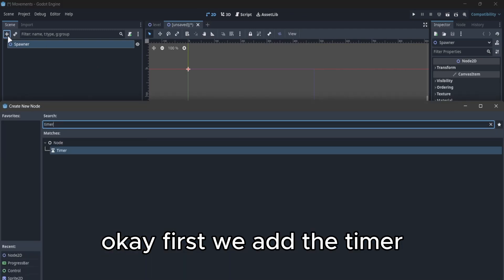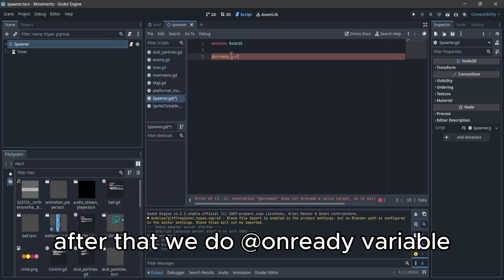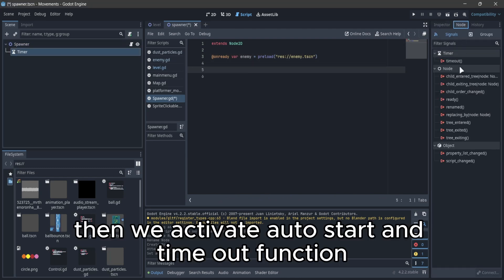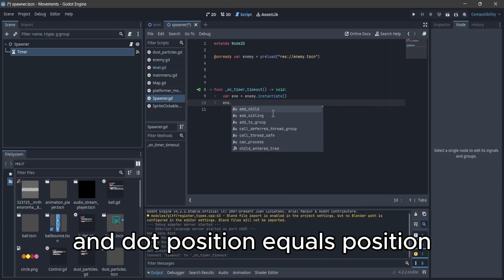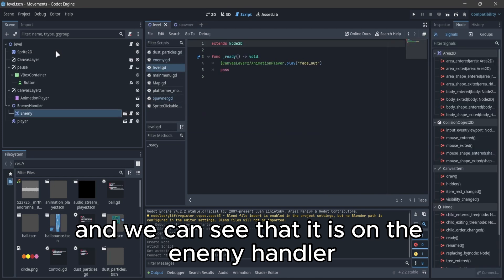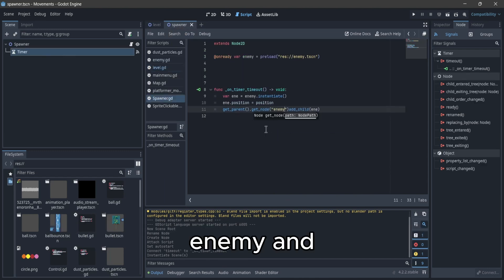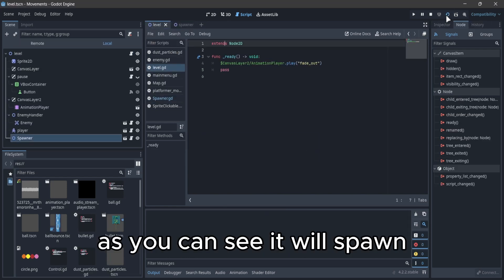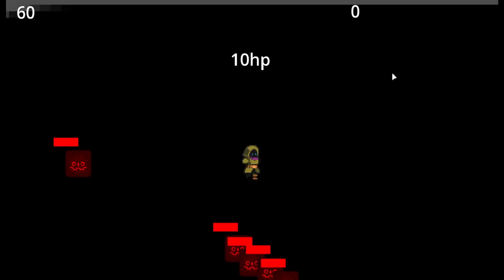HOW TO MAKE AN ENEMY SPAWNER in GODOT (1 minute)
Here's how you can create and add a spawner of enemies, items or whatever you want to you 2D godot game. You can use the same logic shown in this video to add a spawner to your 3D godot game!